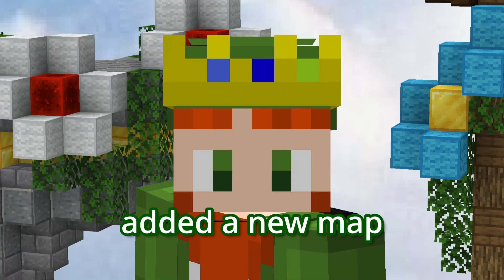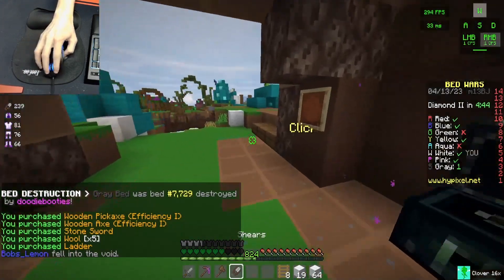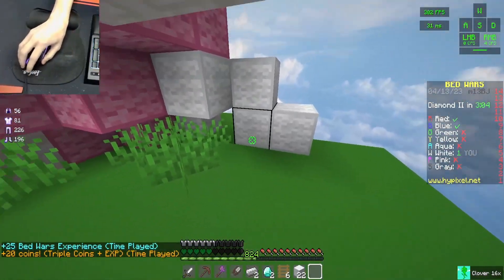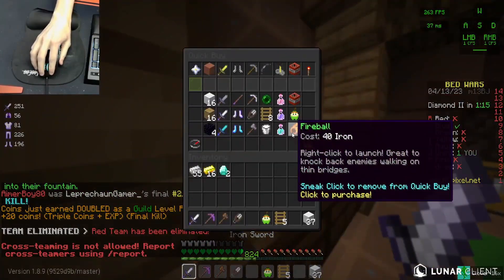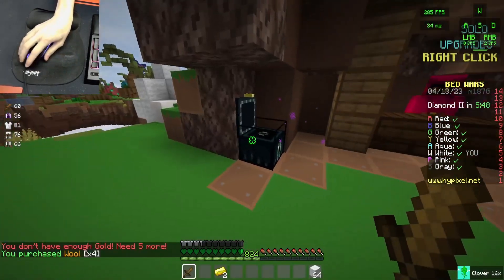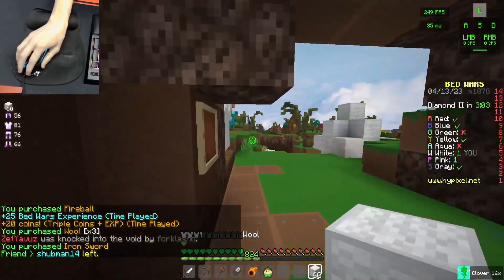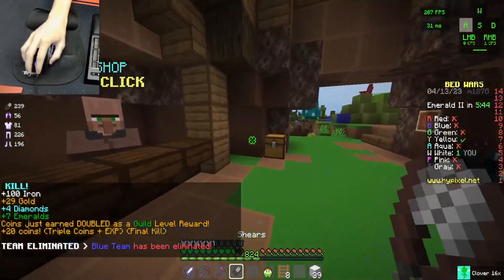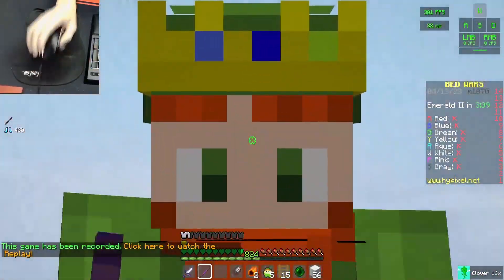Clutching on the NEW Bedwars Map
There's another new bedwars map?

▶Editor: Me
▶Editing Software: DaVinci Resolve 17
▶Recording Software: OBS Studio
🎁Texture Pack: Clover 16x
Made by RoscoeDaBurger
🎮Gaming Setup:
💻Monitor: Acer KG241Q
💻Monitor 2: Sceptre E275B-FWD240
🐭Mouse: Glorious Model I (Matte Black)
⌨Keyboard: Razer Ornata Chroma
🎤Microphone: Blue Yeti
✔Sub Count: 624
🎵Outro: Made by arialfx (sub, like, follow animations)
Animations & Designs made by arialfx
🙏Thanks for reading the description!!